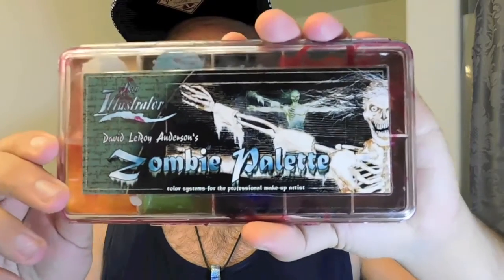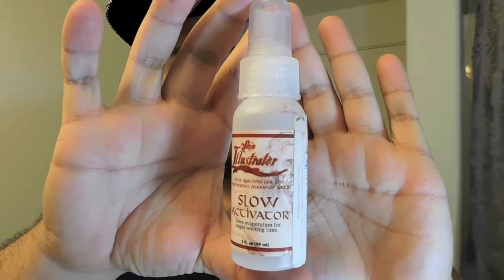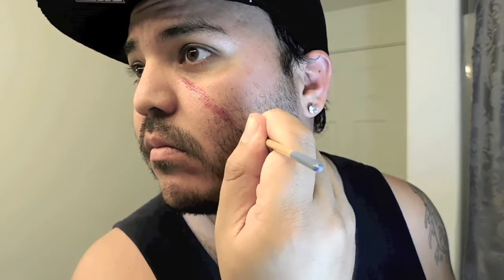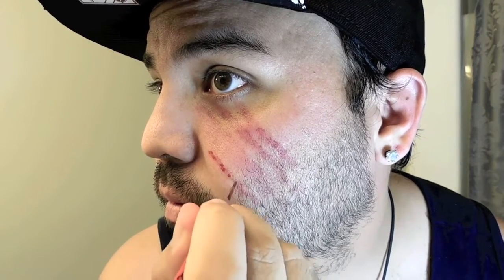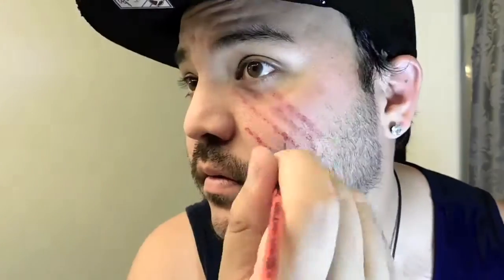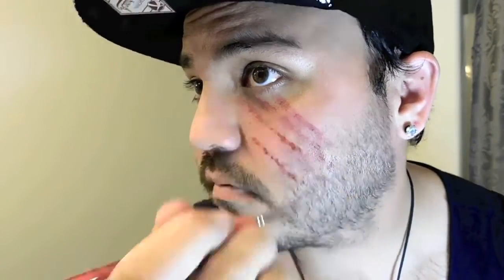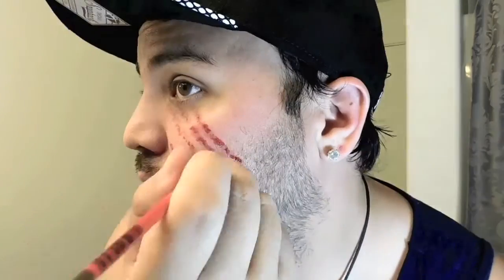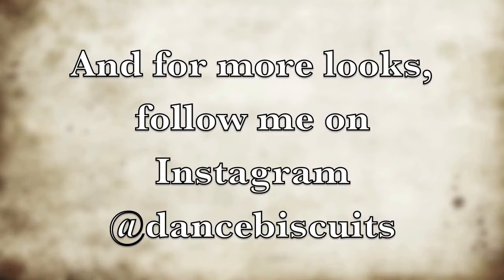Scratch SFX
Easy SFX makeup tutorial for creating fresh scratch wounds.

Products Used:
Skin Illustrator Zombie Palette
Skin Illustrator Slow Activator

Song: Trauma by N'to